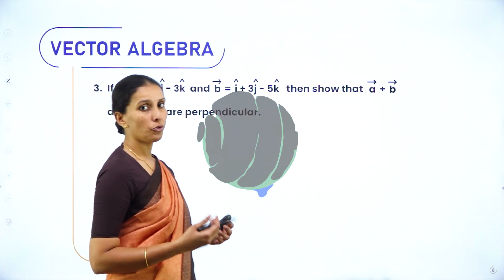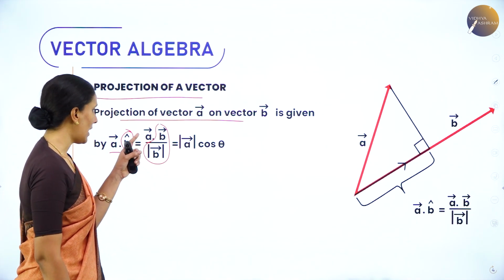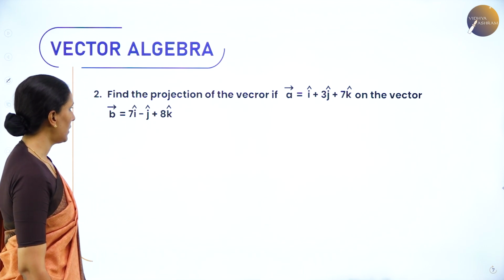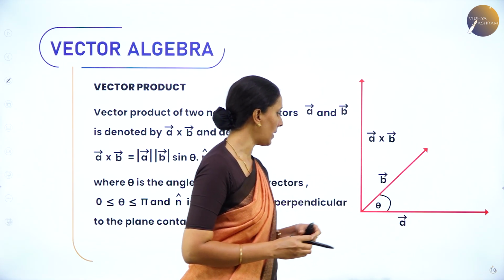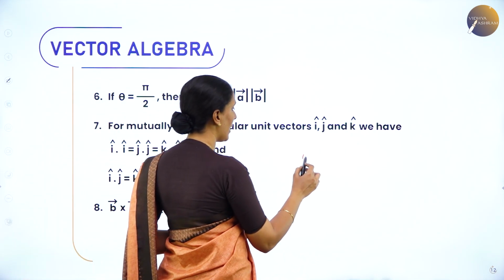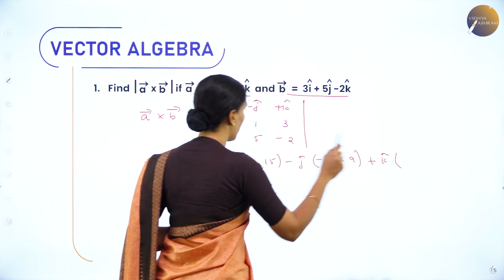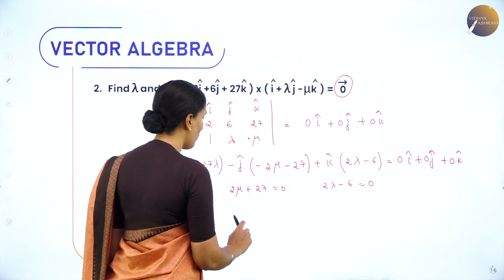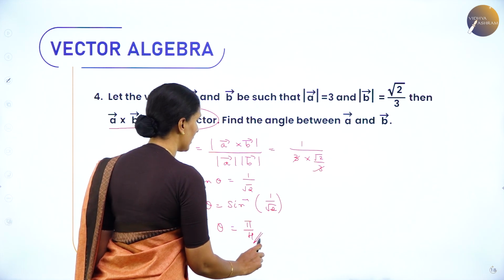DAY 50 | MATHEMATICS | CLASS XII | VECTOR ALGEBRA | L5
Class : CBSE XII
Stream : SCIENCE AND COMMERCE
Subject :MATHEMATICS
Chapter Name : VECTOR ALGEBRA
LECTURE : 5